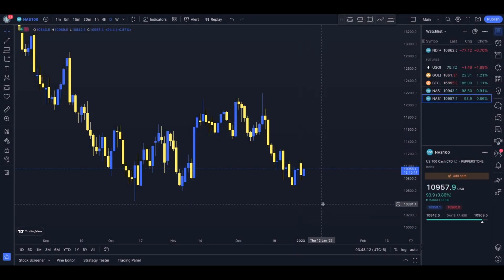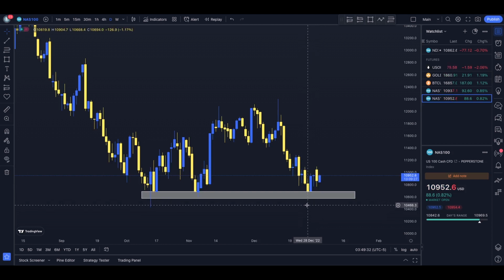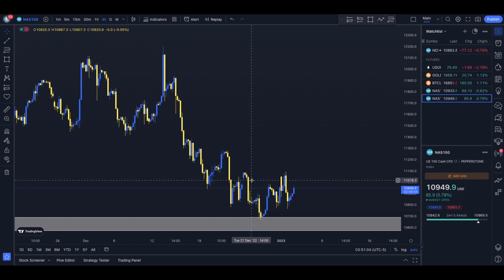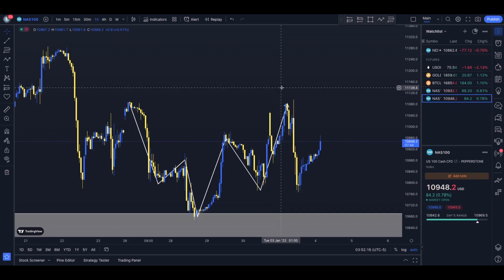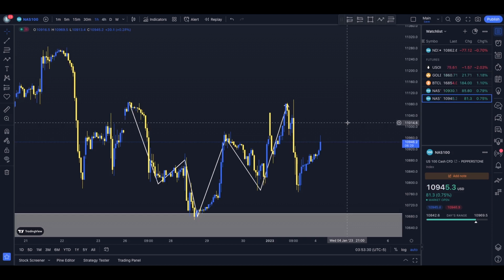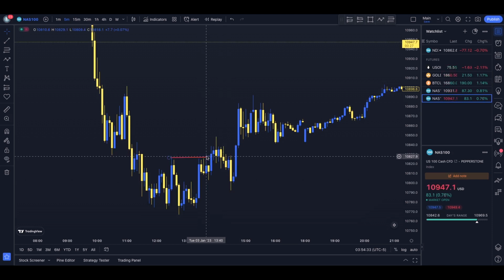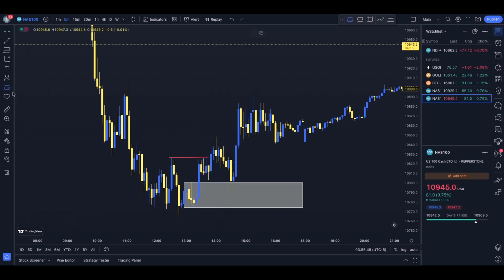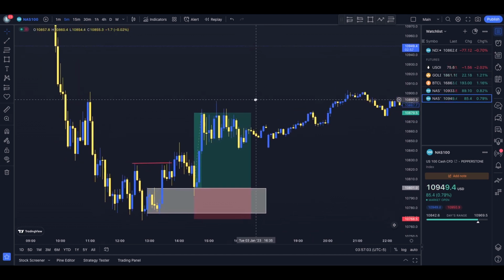I Made $13,905 Day Trading Today - Here is My SIMPLE Strategy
In todays video I will be showing you how I made almost $14k trading nasdaq in less than 4 hours.

My Full Trading Course:
► coming soon
► Coming soon